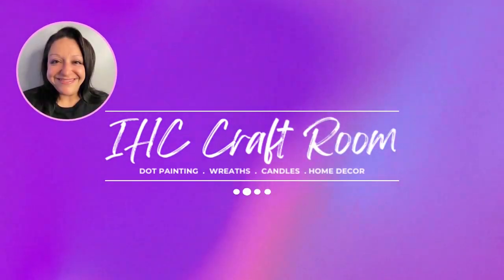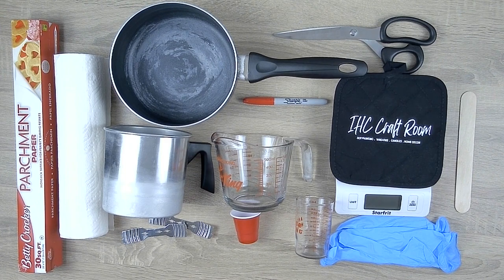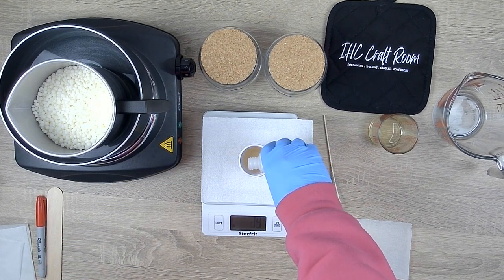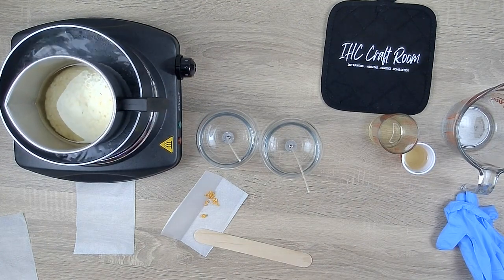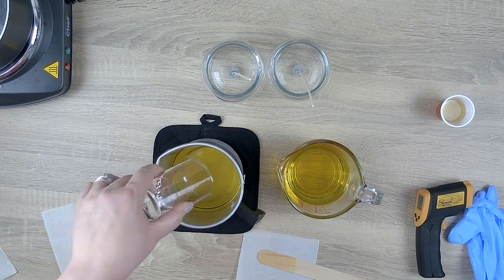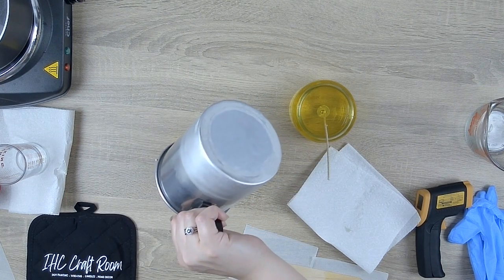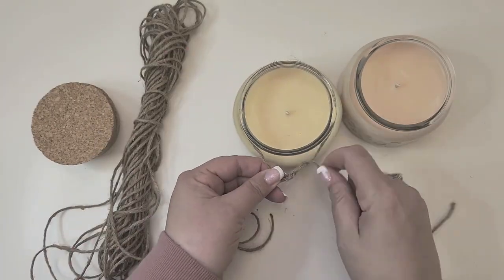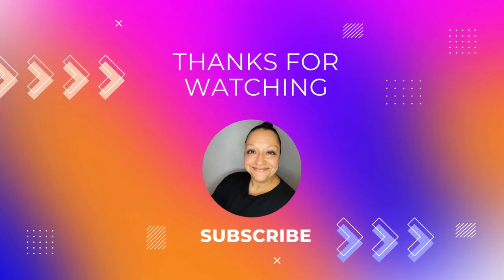Spring Soy Candle Step By Step DIY Tutorial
Make some spring Soy Candles with me! Are you new to candle making? Don’t worry, this is gonna be fun! This tutorial offers step-by-step instructions on how to make soy candles at home. I’ll guide you through all the steps as I attempt to make two candles with two different fragrances for the first time! You’ll find links to products I’ve personally used or that are comparable alternatives from other vendors. Both US links & Canadian links available, check it out!

MATERIALS USED:
Freedom Soy Wax
2 x 10oz Traditional Etched Jars
2 x Tapered Cork Lids
Wick Stickums
Yellow Dye Chips
Spring & Summer Fragrance Explore Kit
2 x HTP1312 Wicks
Jute Cord
Parchment Paper
Paper Towel
Sauce Pan
Small Pour Pot
Glass Measuring Cup
Kitchen Scale
5oz Glass measuring cup
Plastic shot glass
Wick centering Tools
Scissors
Pot Holder
Red marker
Wood stir stick
Rubber Gloves
Temperature gun (I didn’t actually use it but I should have lol)

Interested in knowing more about my dotting tools? Toodleloo!